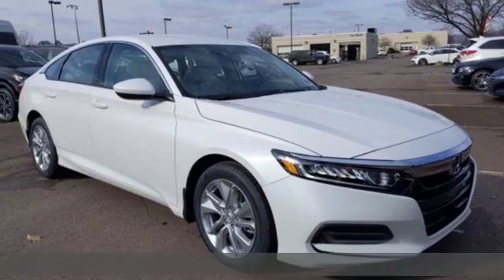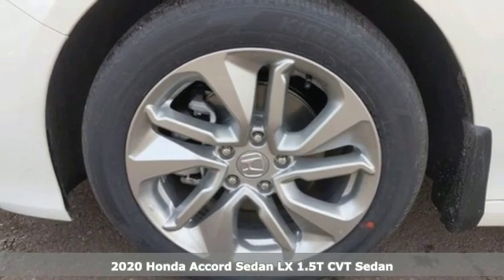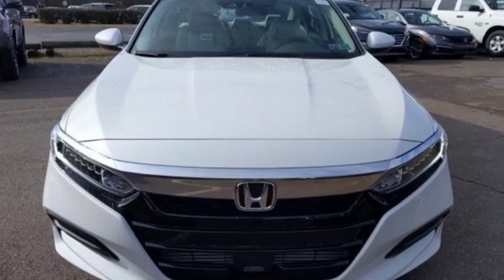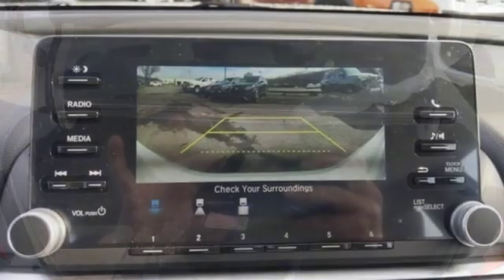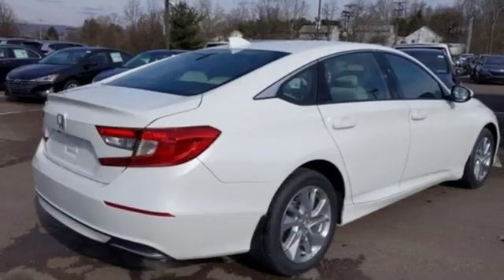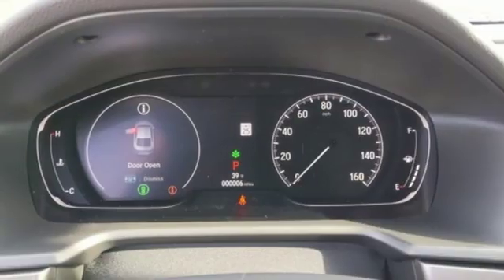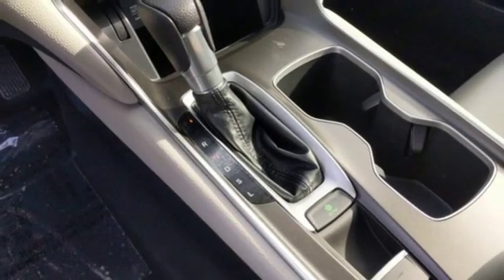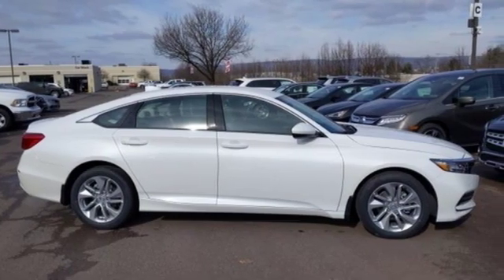New 2020 Honda Accord Wilkes-Barre PA Scranton, PA H45421 - SOLD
Year: 2020
Make: Honda
Model: Accord
Trim: LX
Engine: 1.5T I4 DOHC 16V Turbocharged VTEC
Transmission: CVT
Color: White
Interior: Ivory
Stock #: H45421
VIN: 1HGCV1F1XLA061666

Address:
150 Motorworld Dr #1